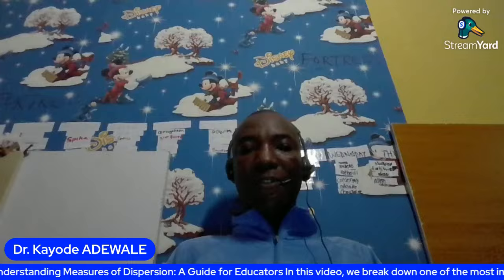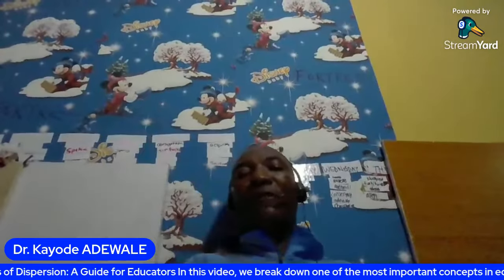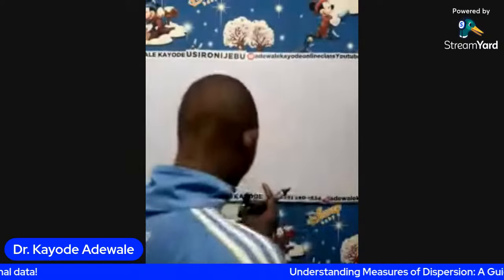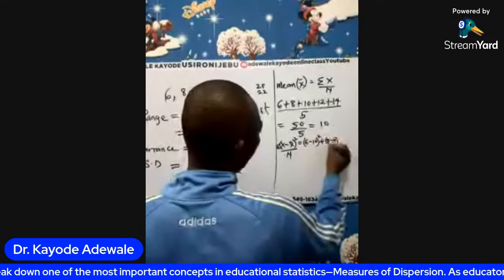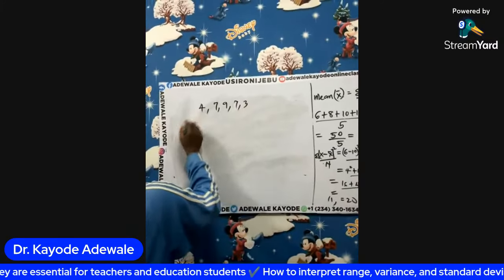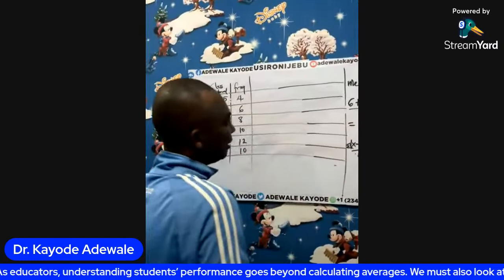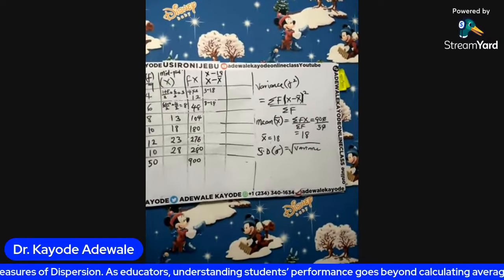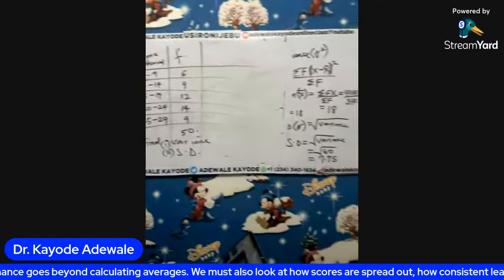Understanding Measures of Dispersion: A Guide for Educators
In this video, we break down one of the most important concepts in educational statistics—Measures of Dispersion. As educators, understanding students’ performance goes beyond calculating averages. We must also look at how scores are spread out, how consistent learners are, and what these patterns tell us about their learning needs.

This video explains:
✔️ What measures of dispersion are
✔️ Why they are essential for teachers and education students
✔️ How to interpret range, variance, and standard deviation
✔️ Simple examples using both ungrouped and grouped data
✔️ How these measures support better classroom decision-making

Whether you are a student-teacher, researcher, or practicing educator, this guide will help you understand learner variability and improve your assessment skills. Watch, learn, and boost your confidence in handling educational data!